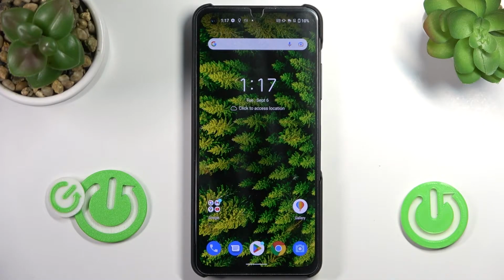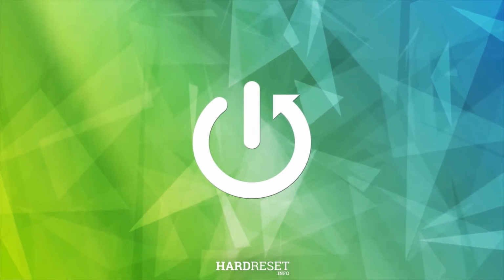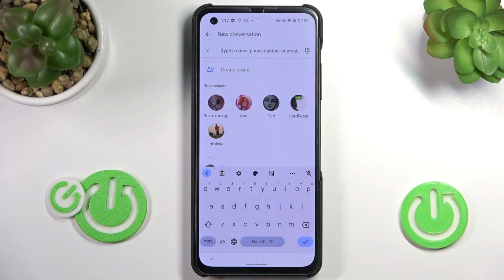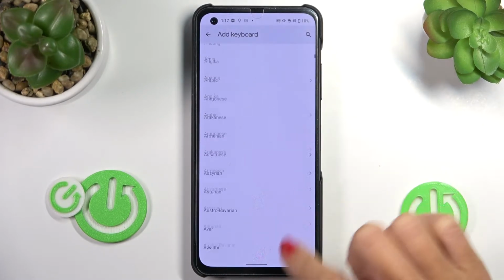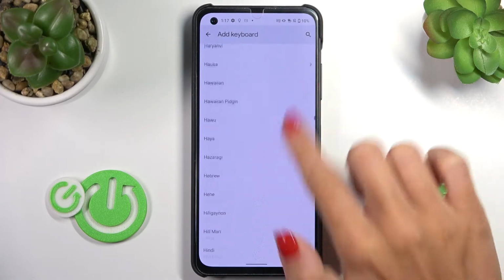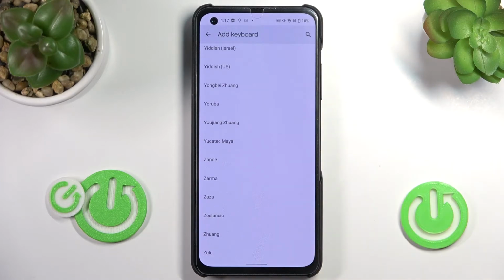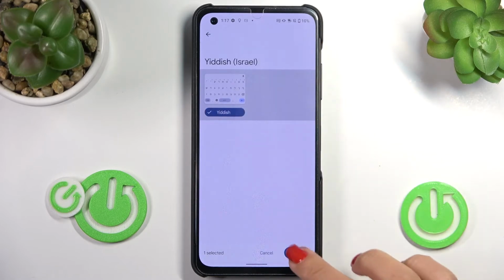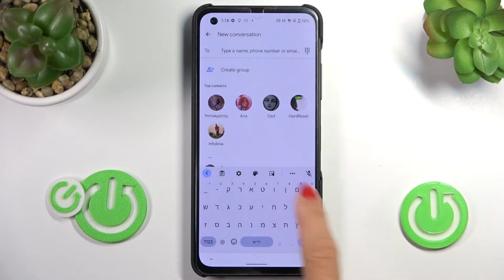ASUS Zenfone 9 Change Keyboard Language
If you want to pick different language dictionaries for your ASUS Zenfone 9keyboard, check out our guide. You can switch between languages whenever you wish.

How to Change Keyboard Language on ASUS Zenfone 9?
How to Set Up Keyboard Language on ASUS Zenfone 9?
How to Switch Keyboard Language on ASUS Zenfone 9?